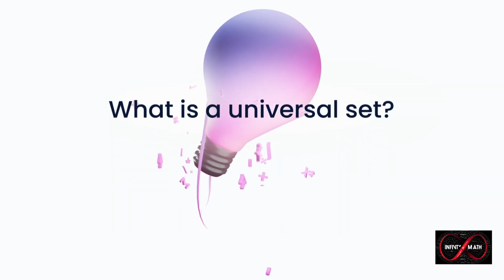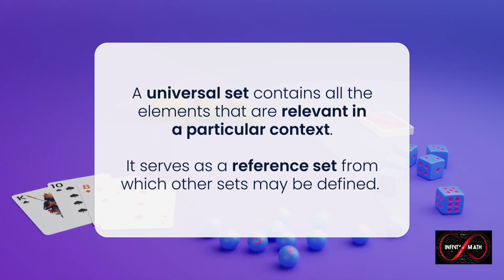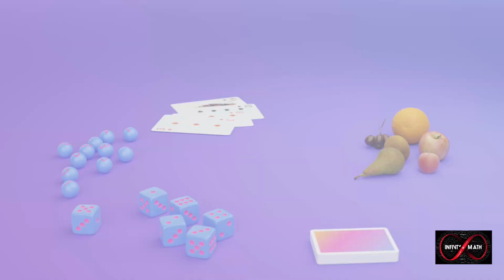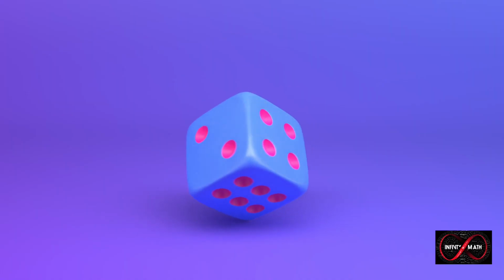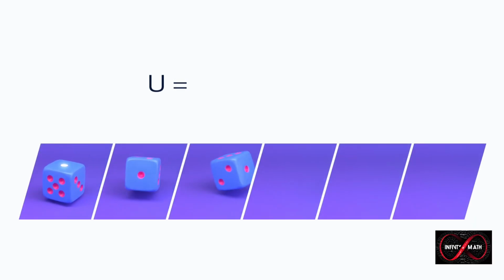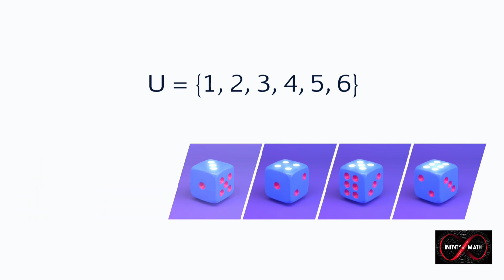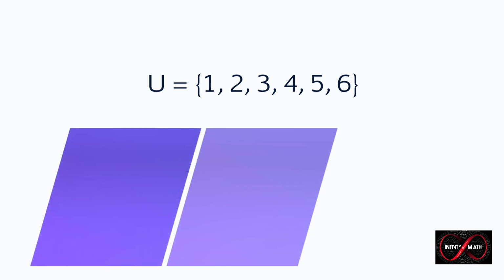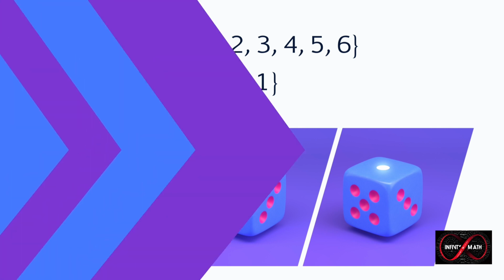what is a universal set class 11th chapter 1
This channel is based on basic to advance-level mathematics.